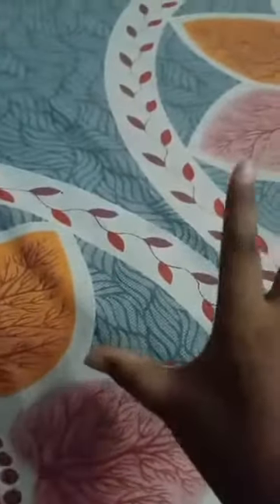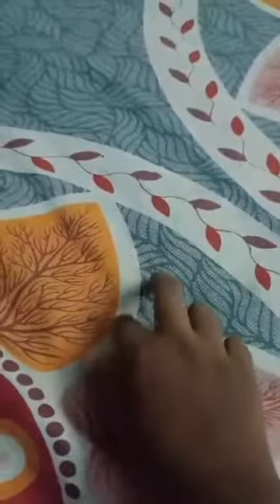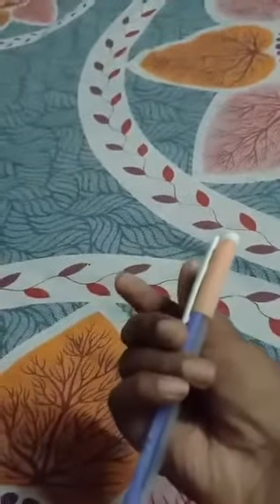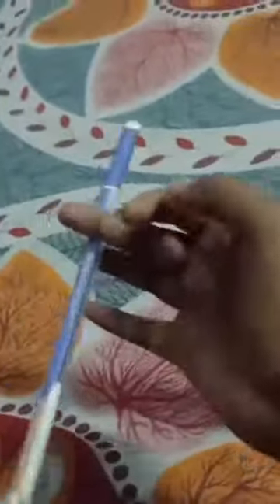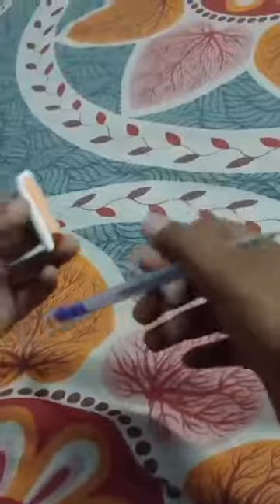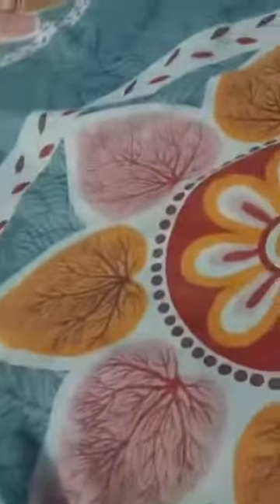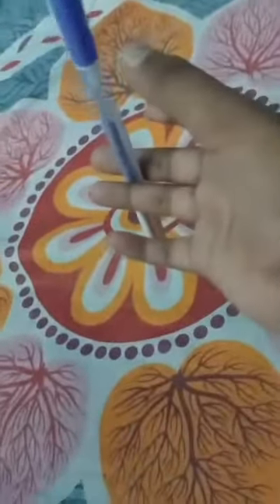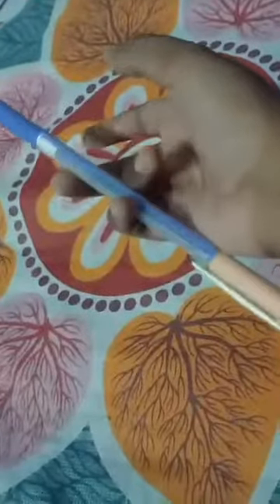Pen spinning tutorial for beginners (part 1) like and sub for more pen spinning videos